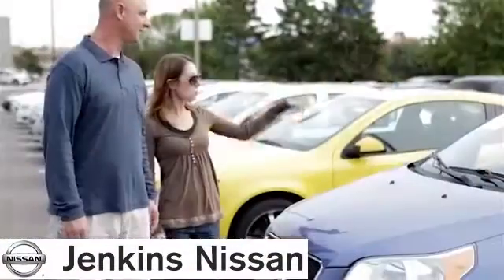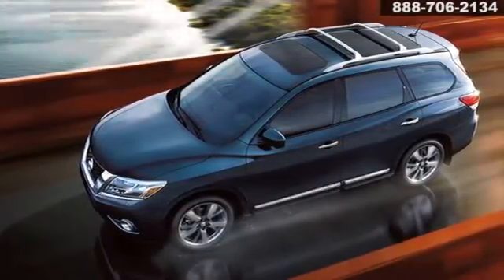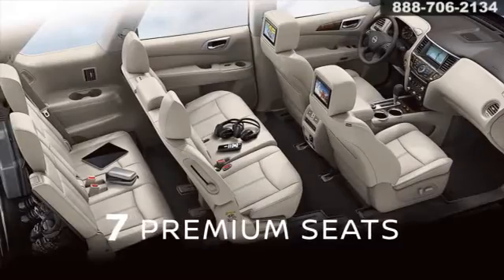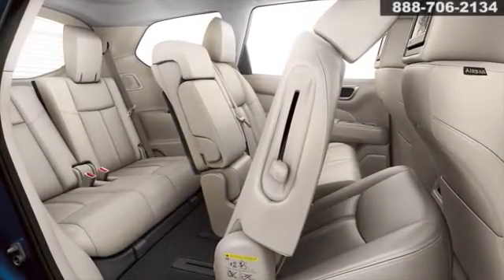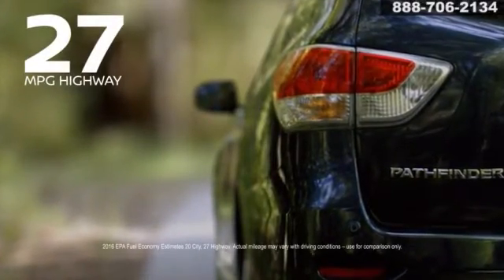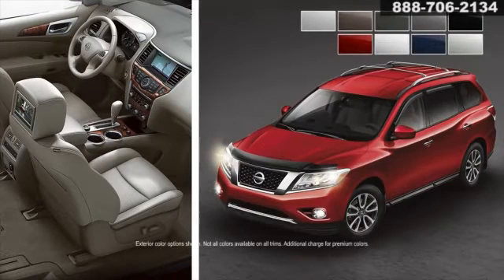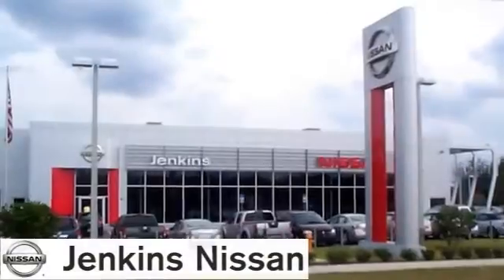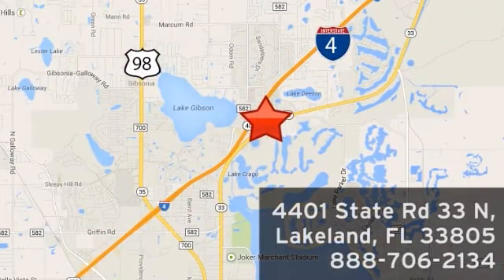New 2016 Nissan Pathfinder Jenkins Nissan Lakeland FL Tampa FL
Jenkins Nissan Feature Video
401 State Rd 33 N
Lakeland FL Tampa FL, 33805